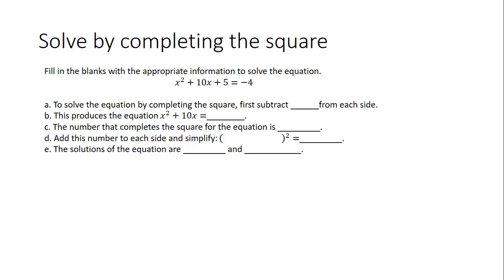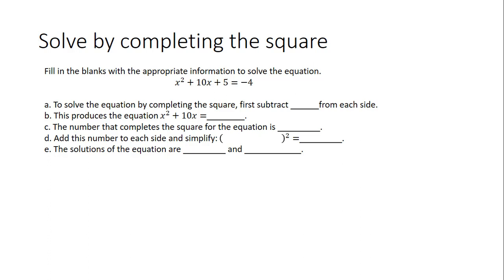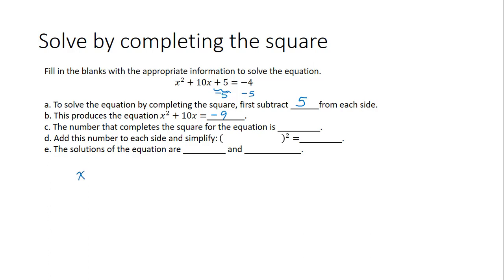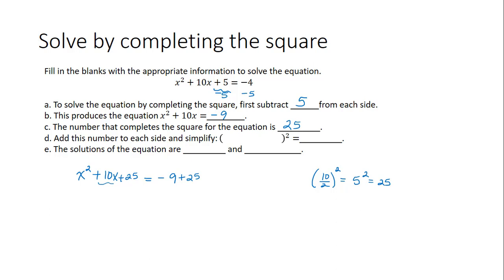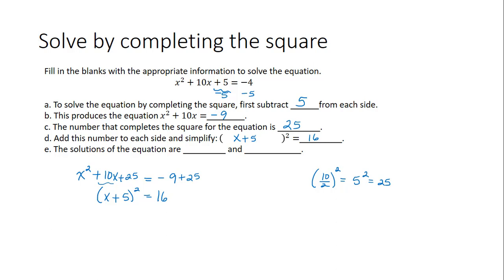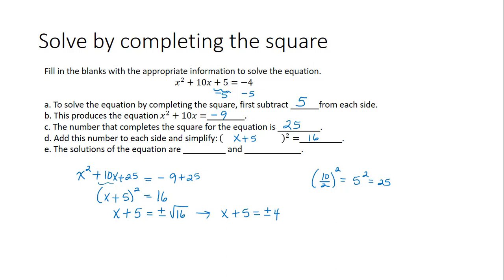Example - Solve Quadratic Equation by Completing the Square